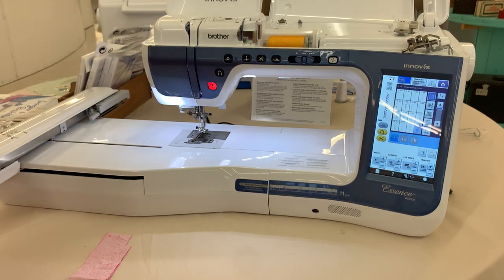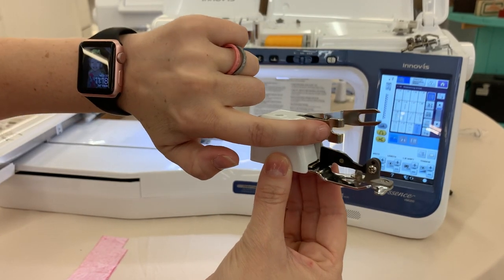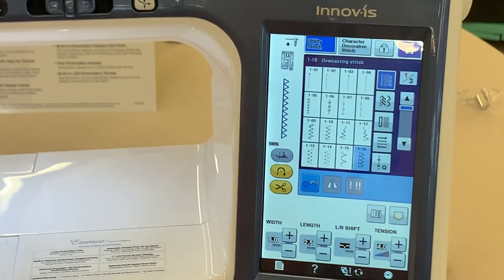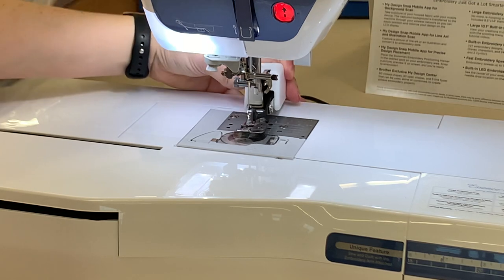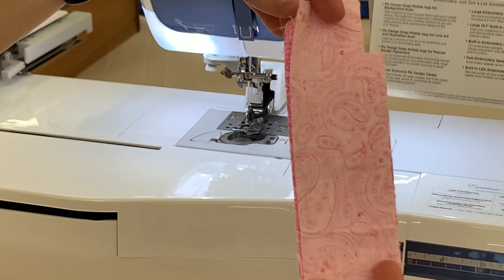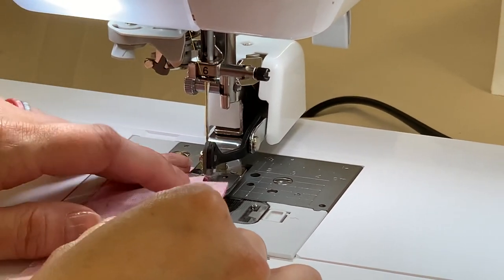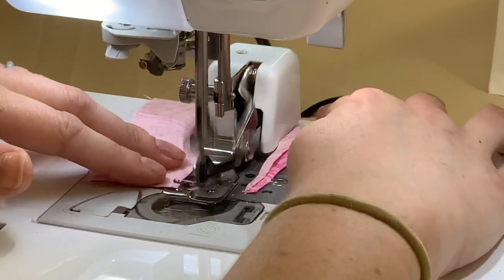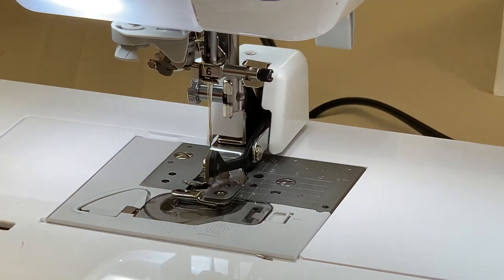Foot Friday - Cut & Hem Foot or Side Cutter Foot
The Sewing Shop shows you how to use the CUT & HEM FOOT, which is also called the SIDE CUTTER FOOT.